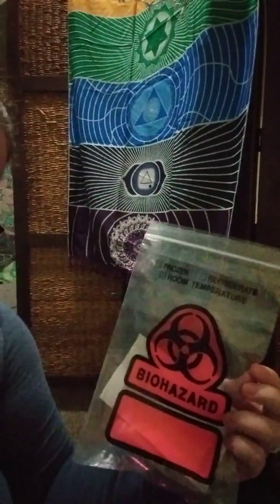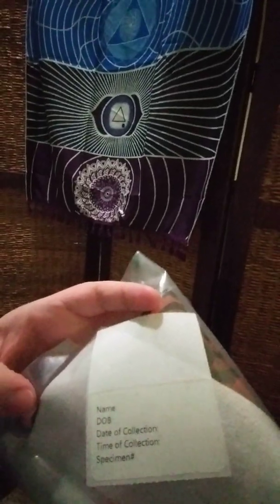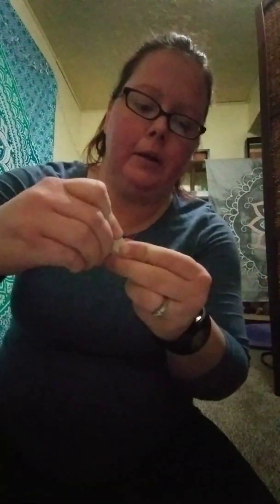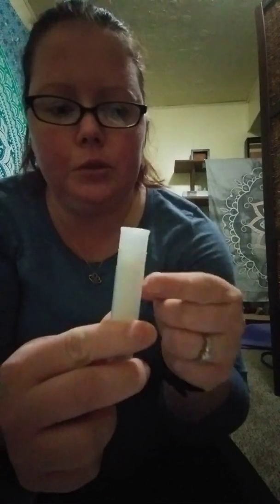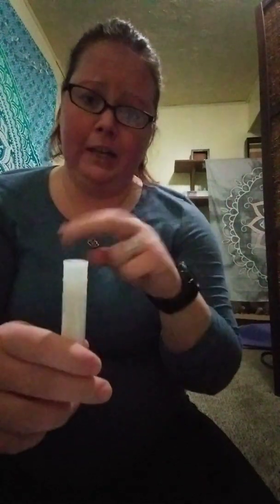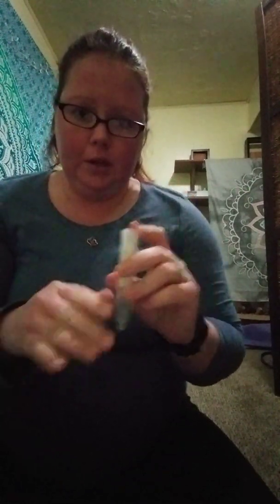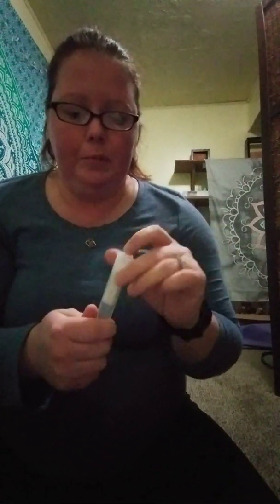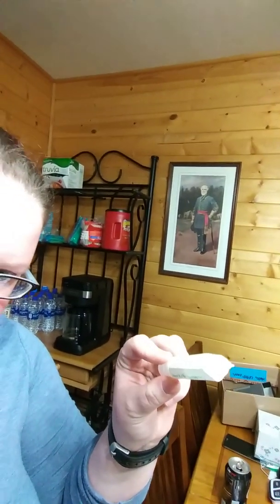Saliva test for cortisol levels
Tips and tricks for doing an at home saliva test and a blood draw after. As always, if you have questions, please call your doctor. If you don't like what you hear or still don't understand, get a second opinion!